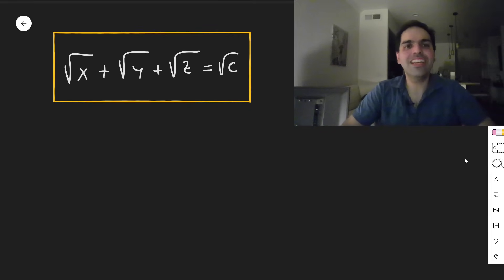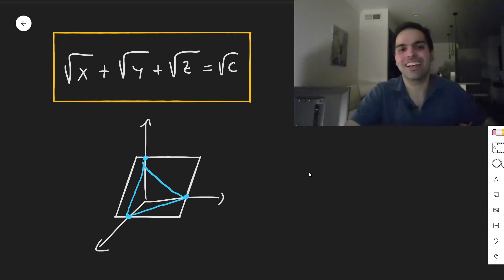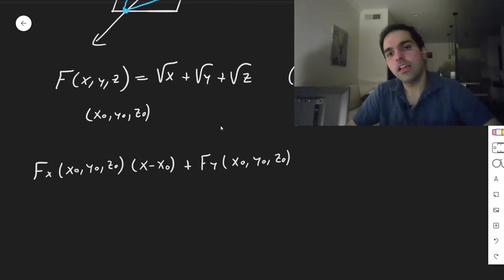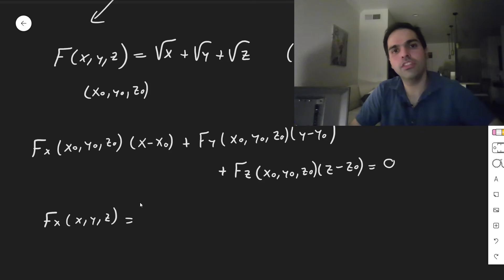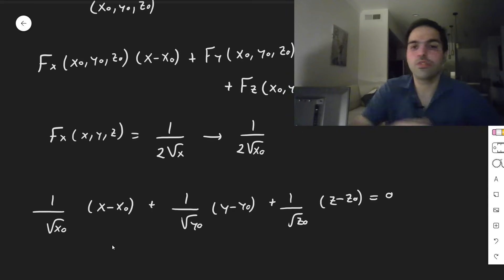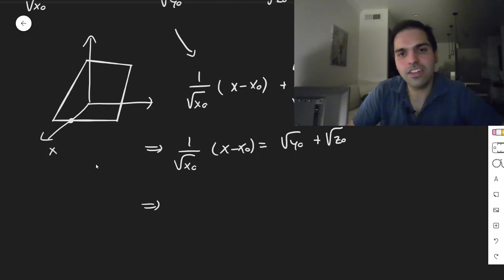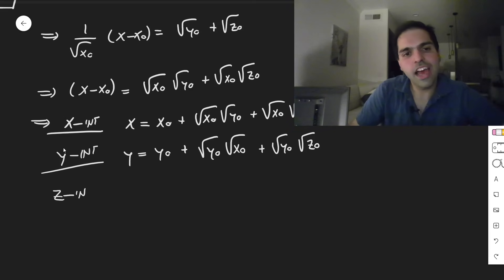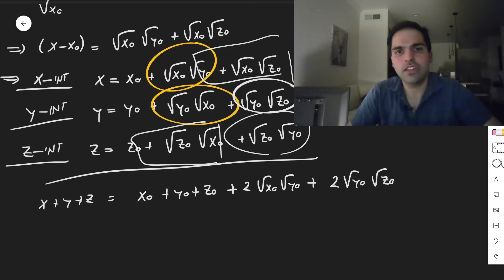My favorite calculus problem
In this video, I solve one of my favorite multivariable calculus problems: Show that the sum of the x, y, and z intercepts of any tangent plane to the surface sqrt(x)+sqrt(y)+sqrt(z)=sqrt(c) equals to c. This is a beautiful problem with nice geometric implications, enjoy!